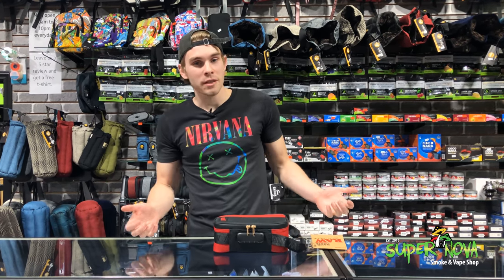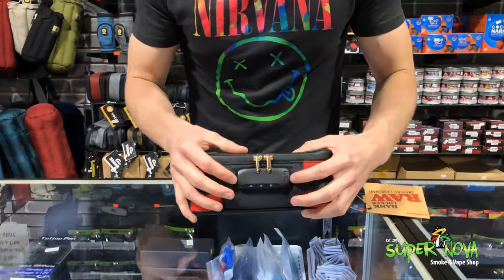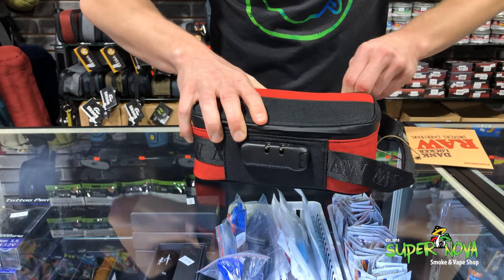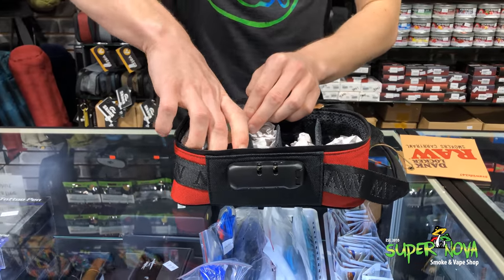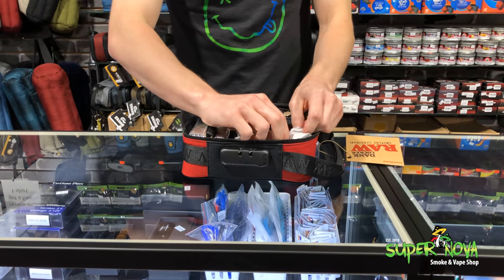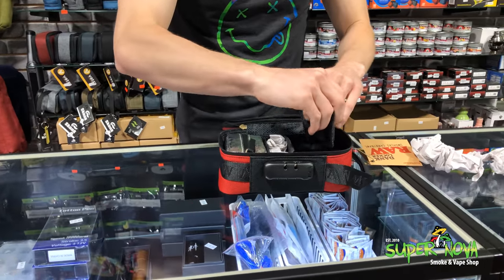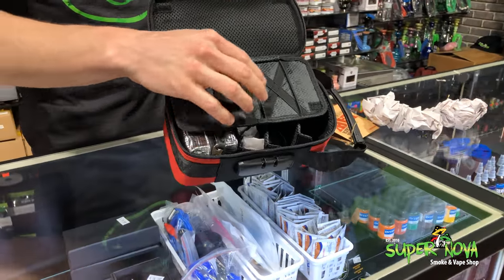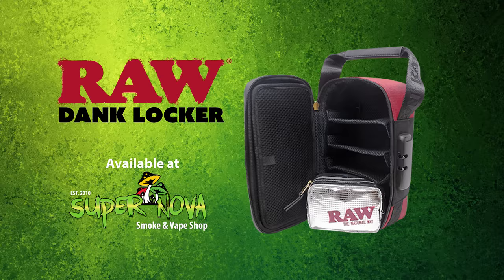RAW Dank Locker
Miles takes a quick look at the RAW Dank Locker.  The Dank Locker features a combination lock and double siliconized smell-reducing zippers, a hard-sided elastic accessory panel and a full foil 1/4oz sized terp locking bag!  It also has removable dividers so it's perfect for whatever you're trying to carry!